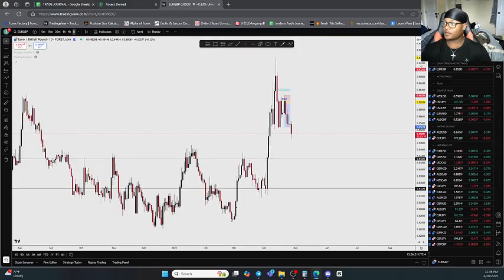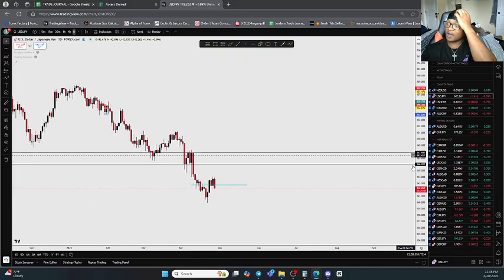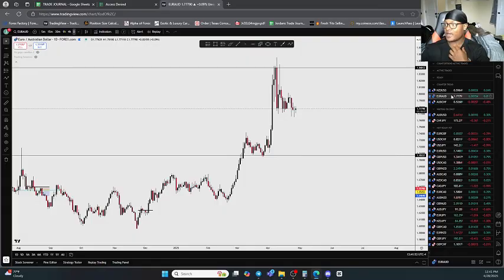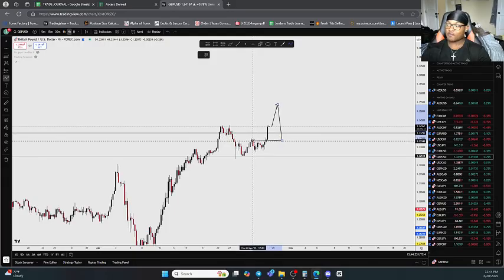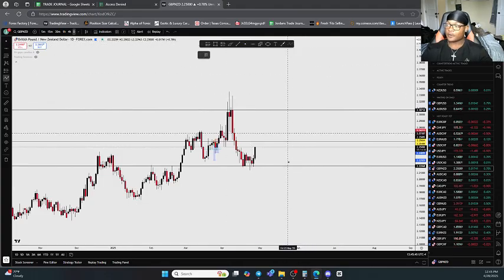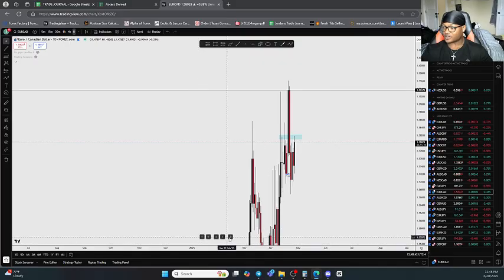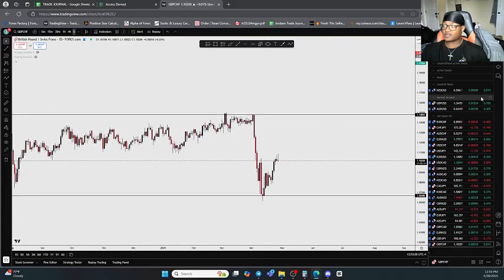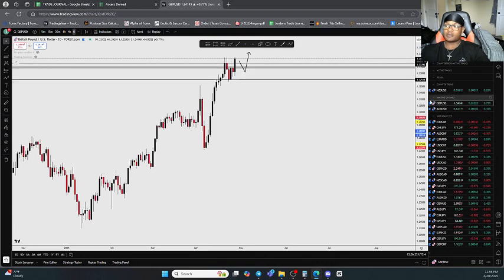My Best Forex Pairs To Trade This Week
AlphaFx